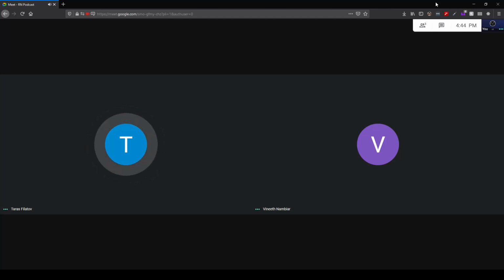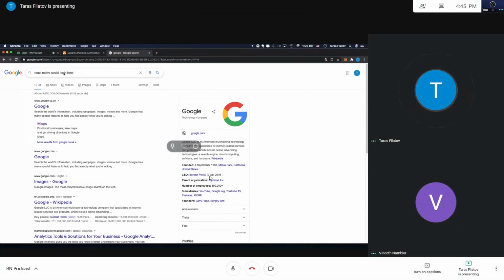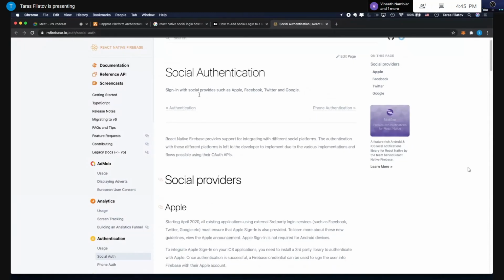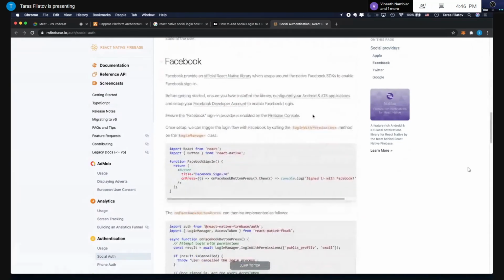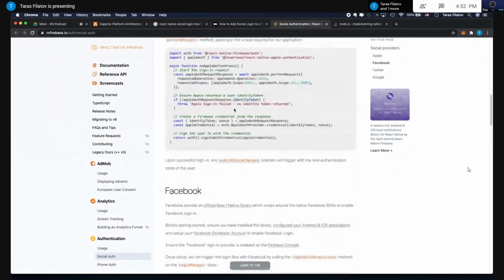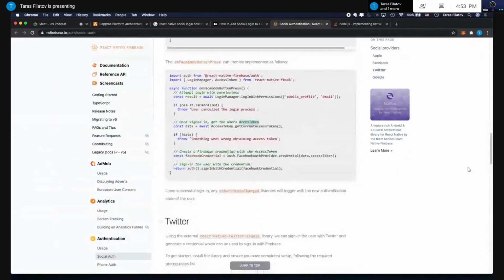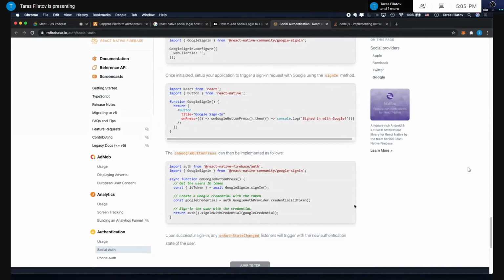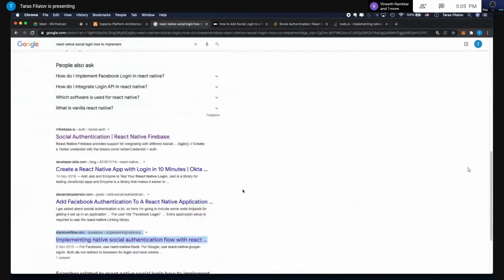React Native Social Login Podcast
We are team Dappros discussing about how to and the best way to implement social sign on feature using react-native technology.
This features allows users to login via their Google, Facebook or LinkedIn account. This discussion will help you understand the basics and technicalities of implementing social login feature in your Android or iOS application.